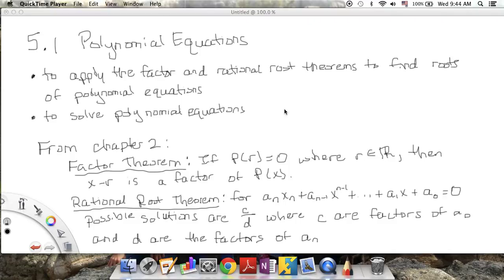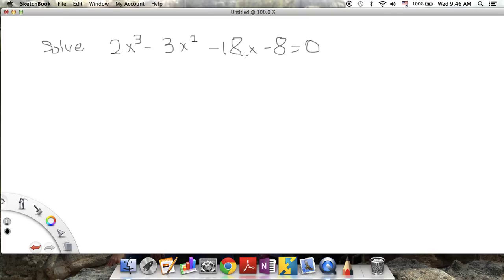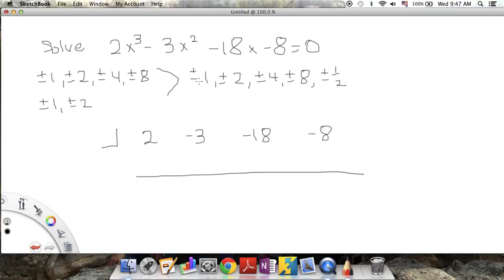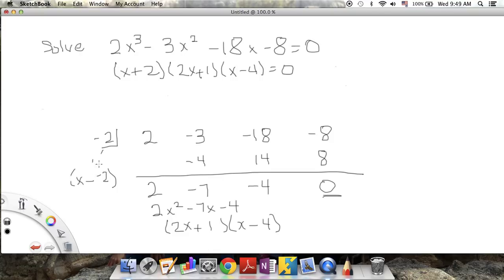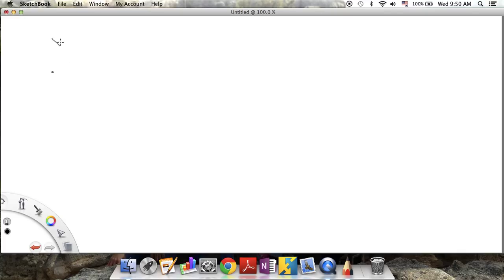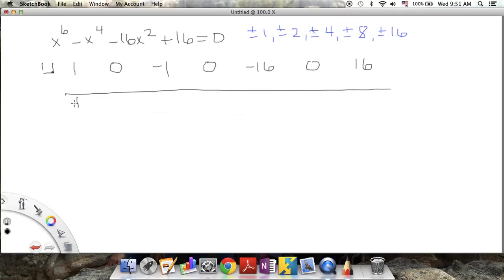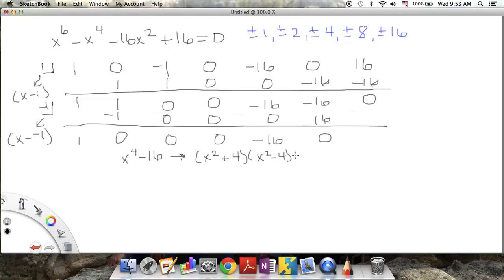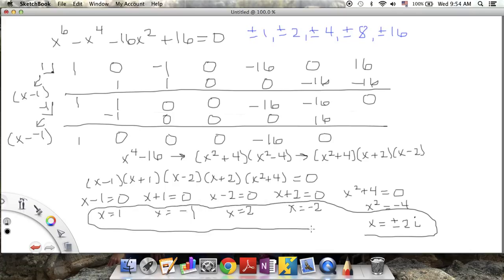Advanced Math 5 1